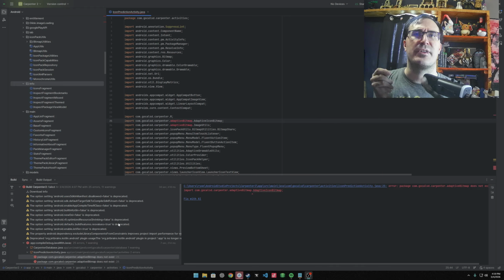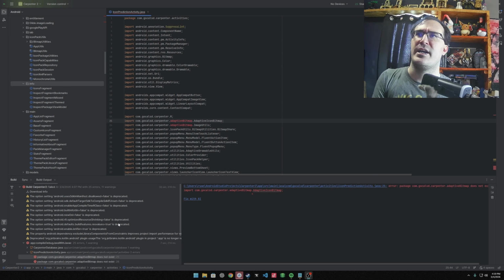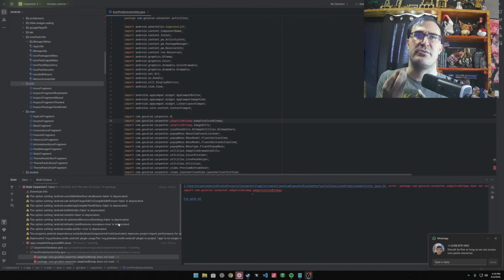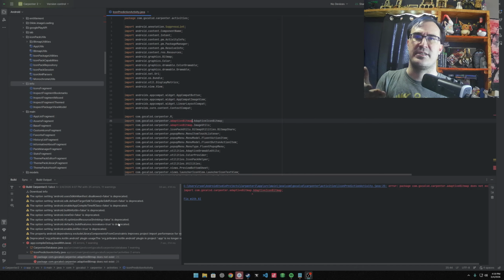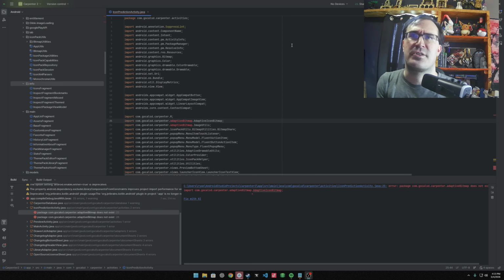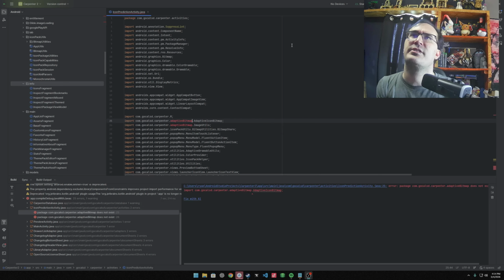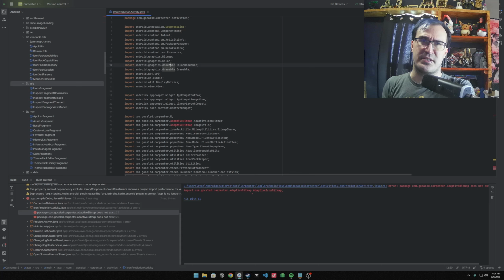Carpenter Development Update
Don't worry, Carpenter's 2026 update is on its way. Sorry about volume, upgraded streaming hardware and still playing around with it.